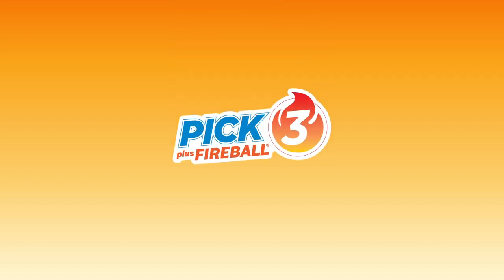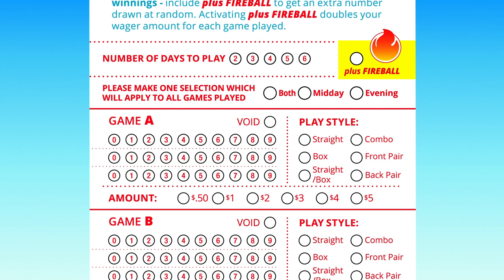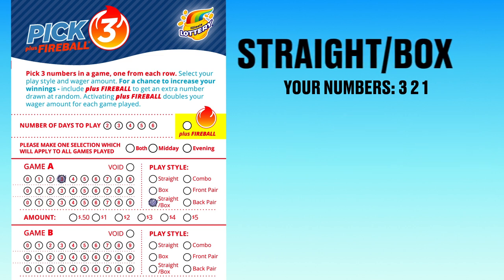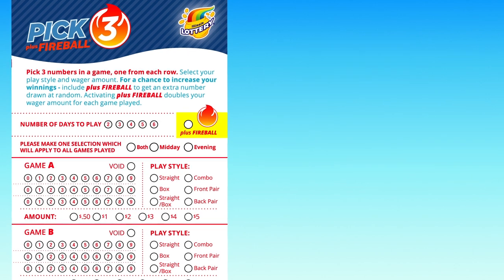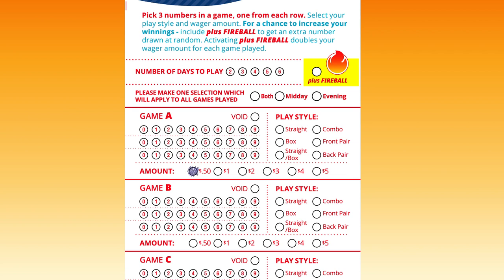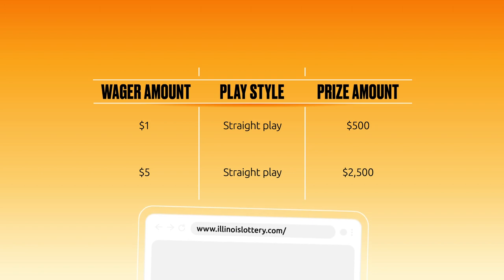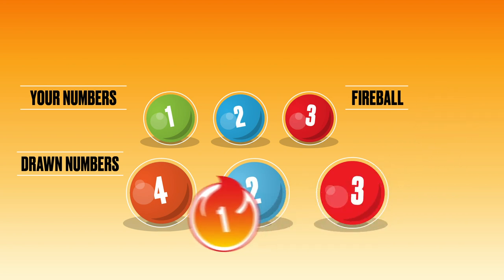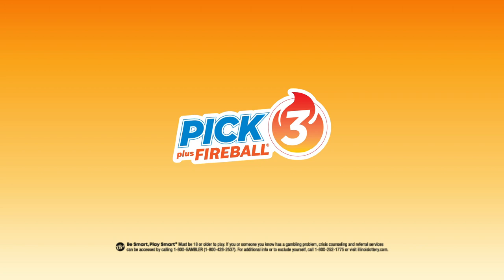Illinois Lottery Pick 3 plus Fireball®: How to Play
Get ready to become a Pick 3 pro! Learn how to wager your numbers, pick a play style, and add plus Fireball. For complete information on Pick 3, visit the Illinois Lottery website.